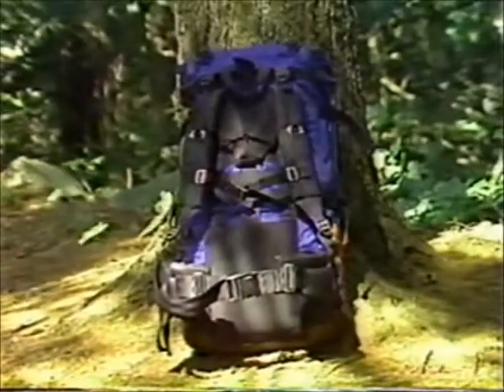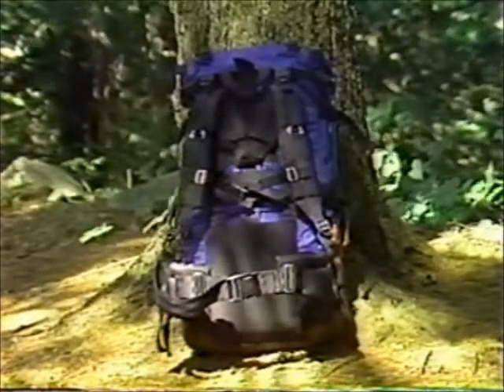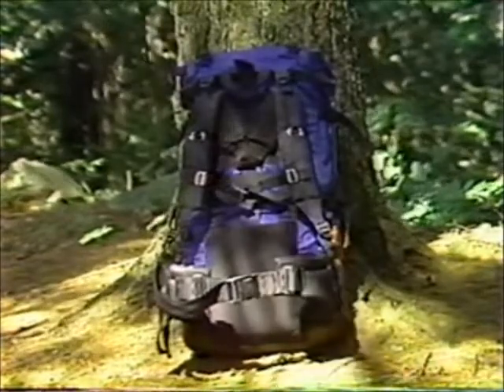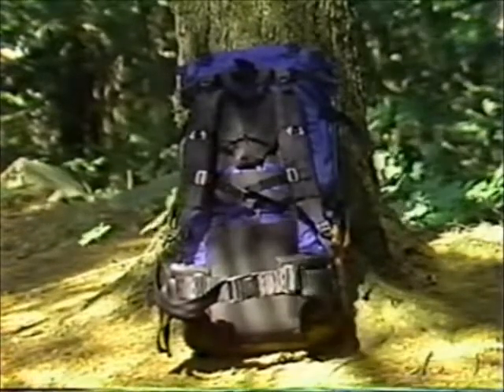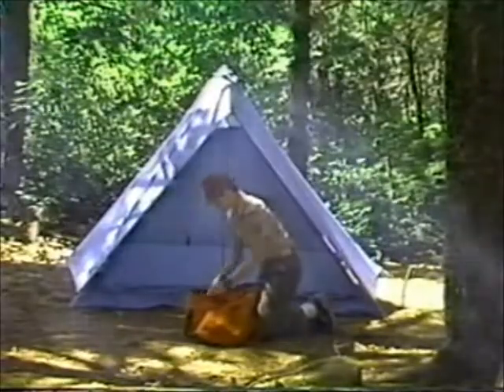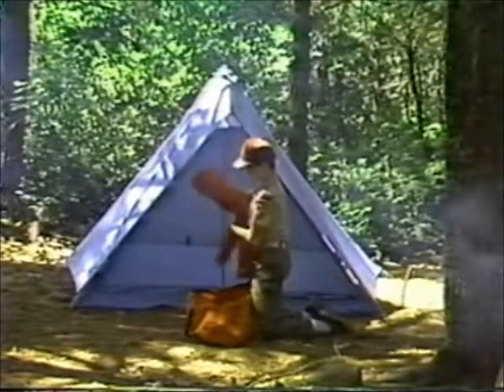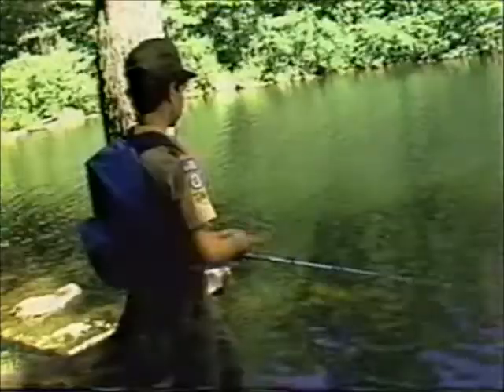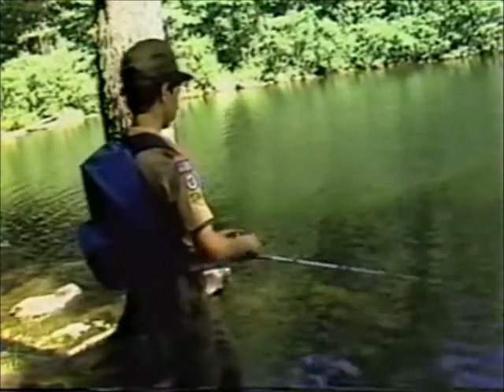Outdoor Tips #10: Pick a Pack